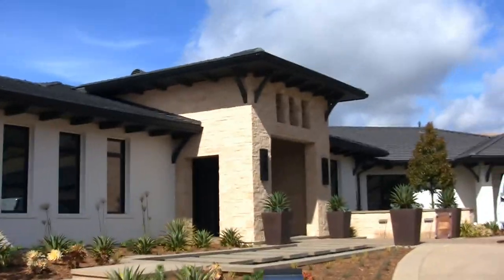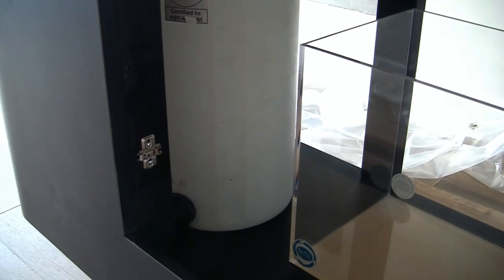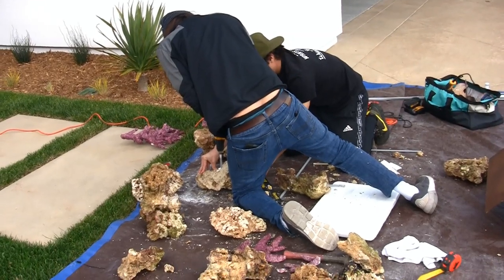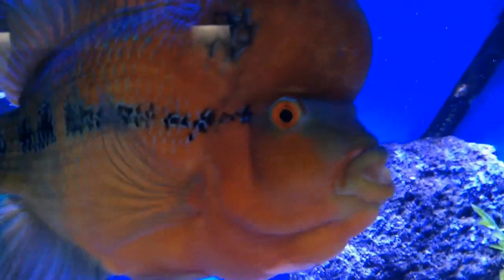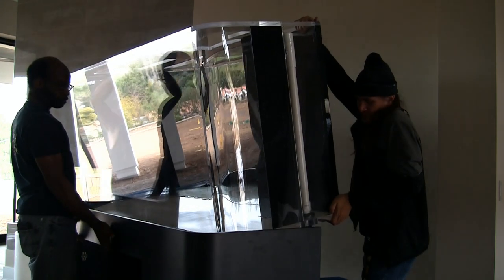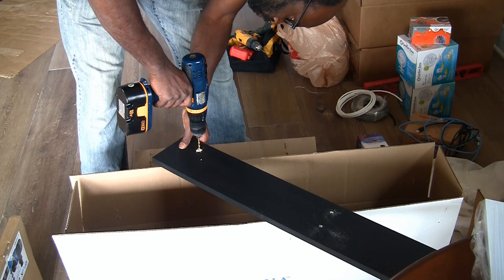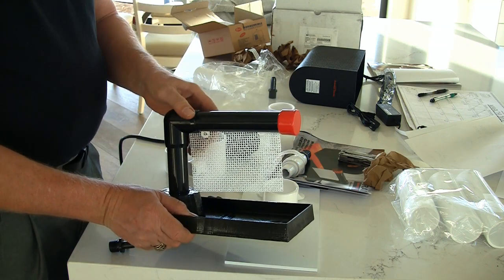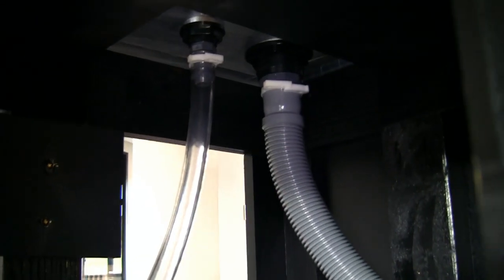270 gallon Fish Only System, LA Fishguys Episode 168, Part 1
Even after twelve years Jim Stime of Aquarium Design in Thousand Oaks CA is still installing custom aquarium systems. Tag along with Jim, Cande, Erik and Daniel in the one hundred and sixty eigthth episode of LA Fishguys as the set up a 270 gallon fish only aquarium system.